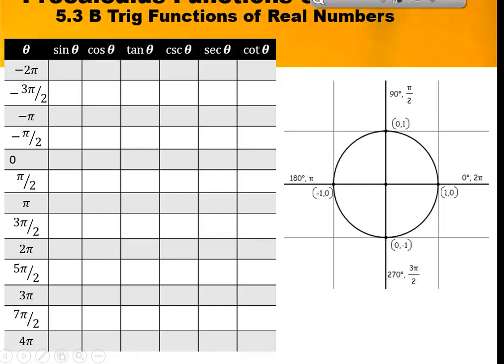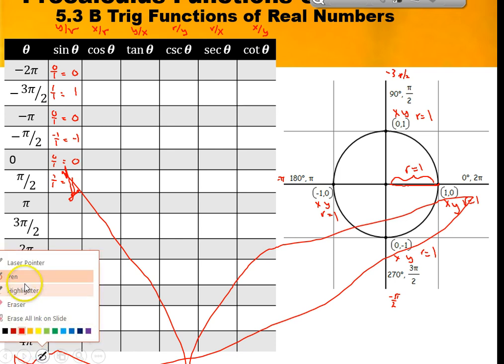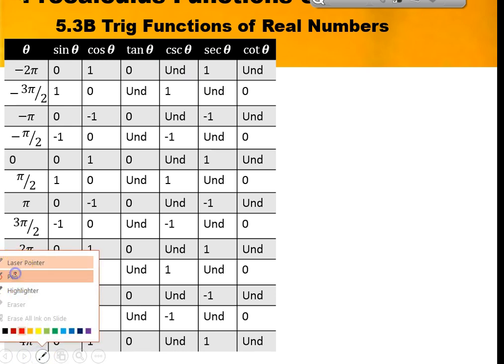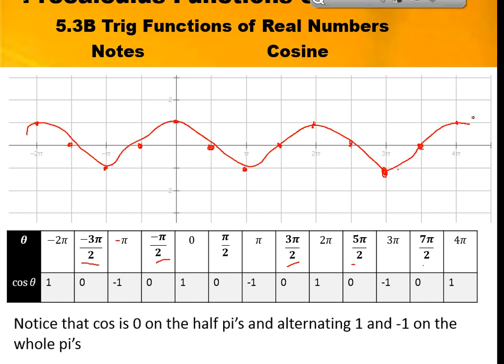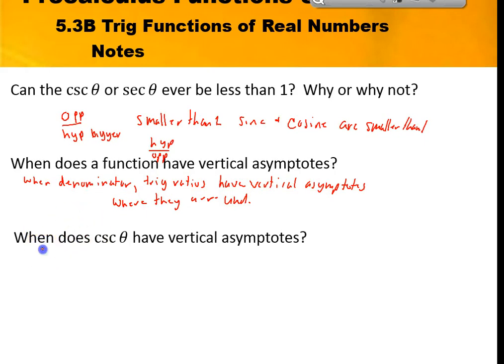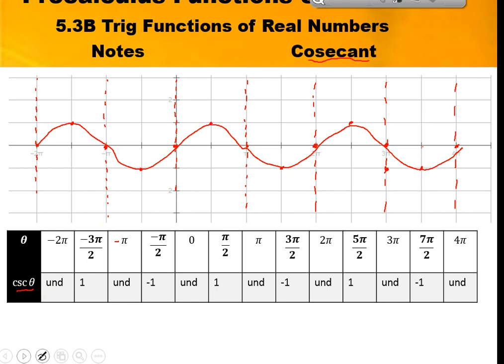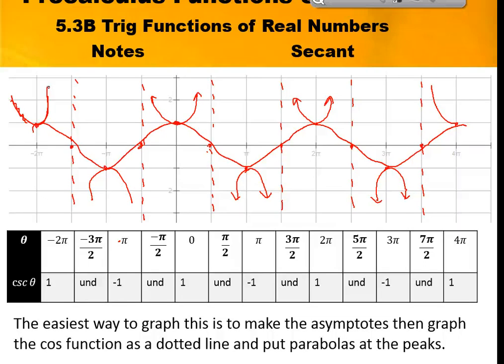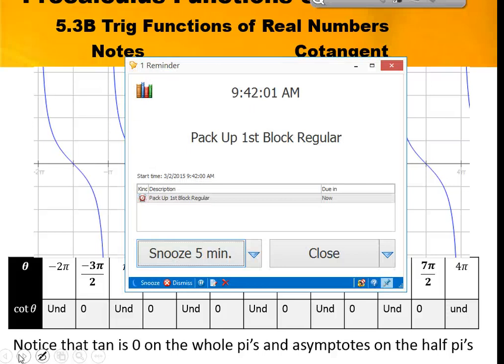5 3 B Trig Function of Real Numbers